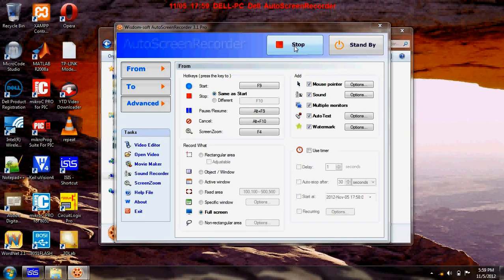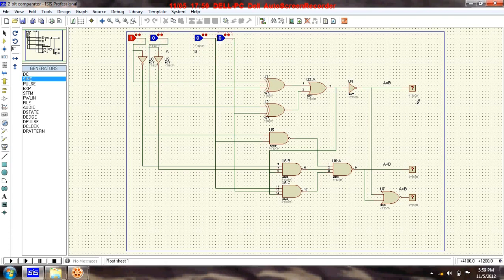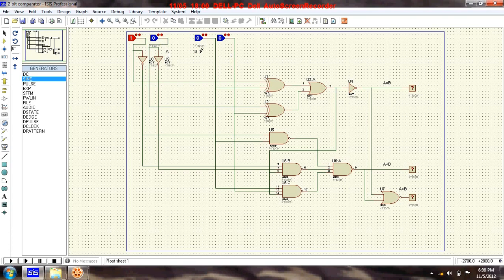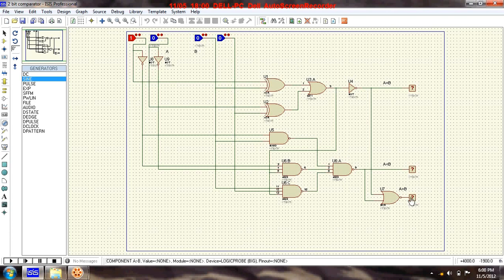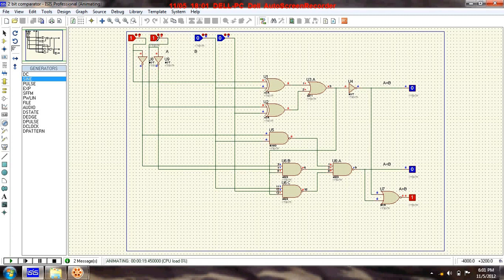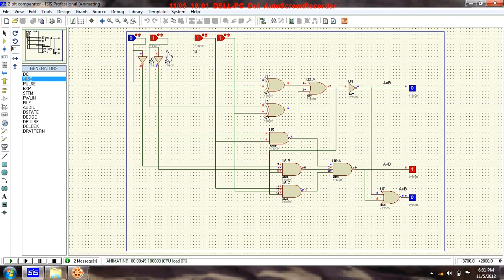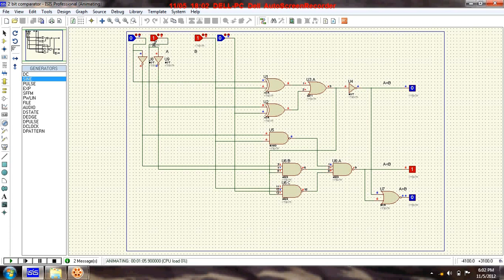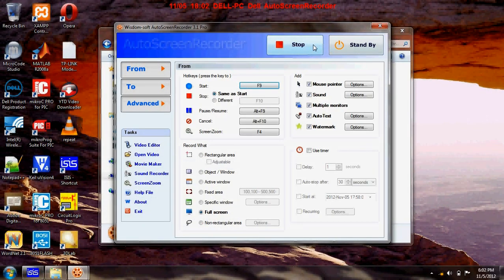2 bit comparator.avi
combinational logic circuit